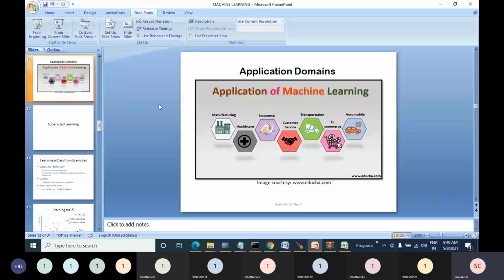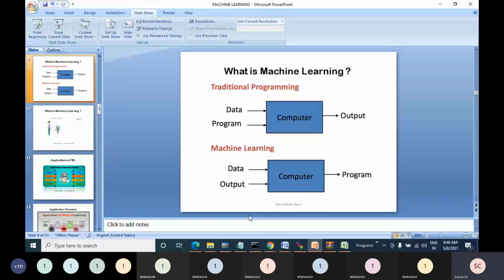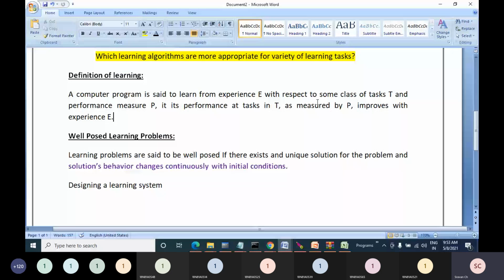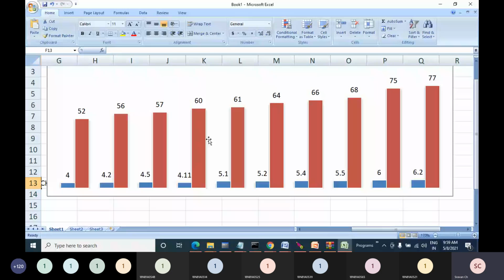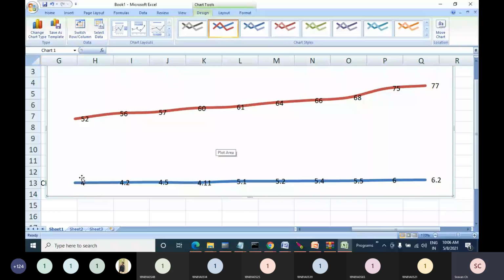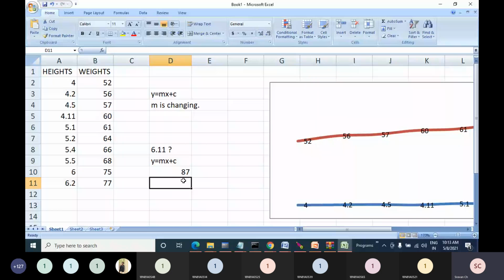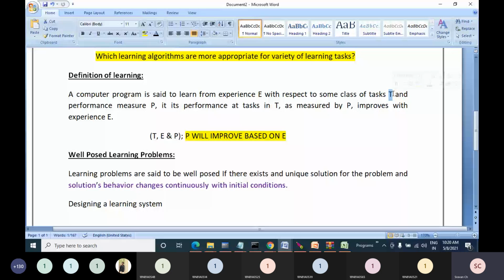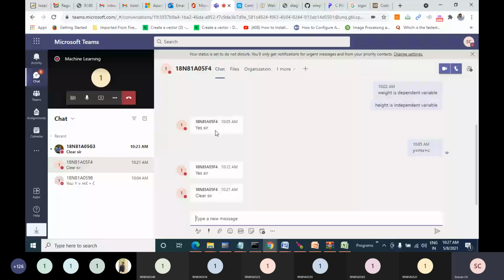Unit-1 Learning and Introduction to well based learning problems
Unit-1
Introduction
What is Machine Learning ?
Defination of Learning :
Well Posed Learning problems